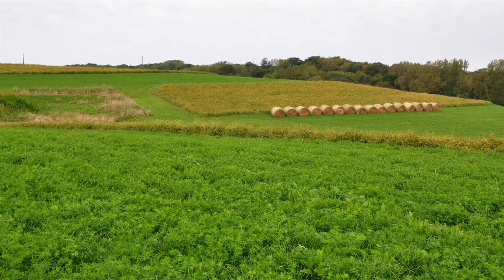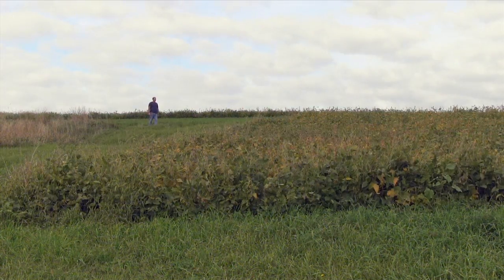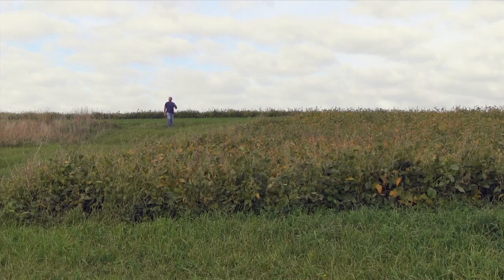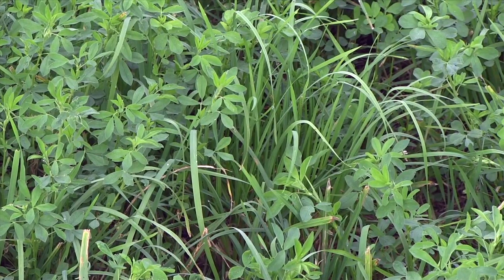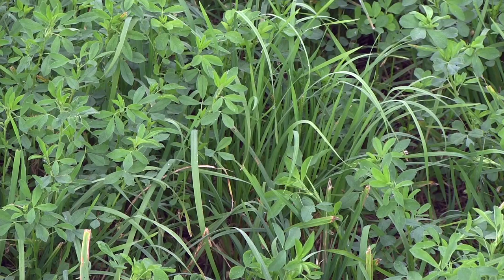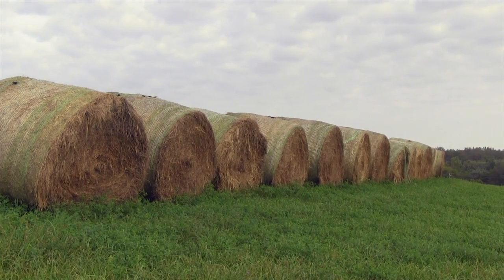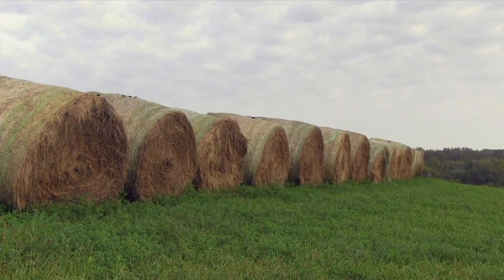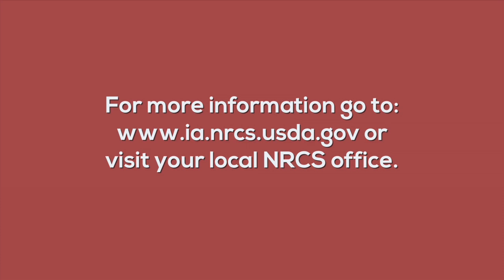Conservation Choices Practice Spotlight: Crop Rotations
This video highlghts the benefits of using crop rotations and why they are an important conservation practice.